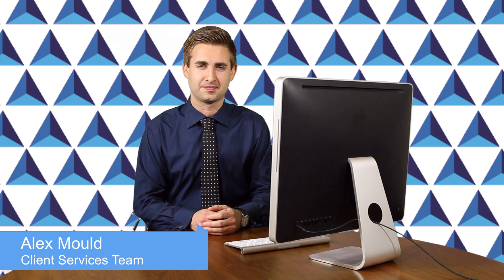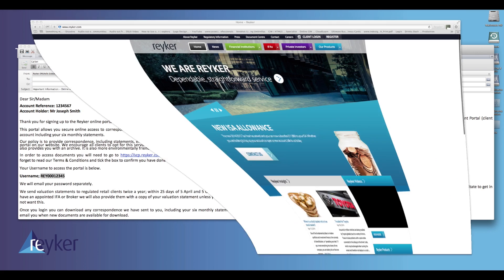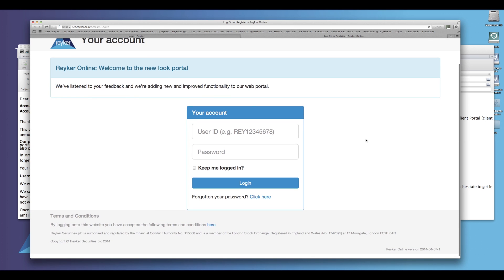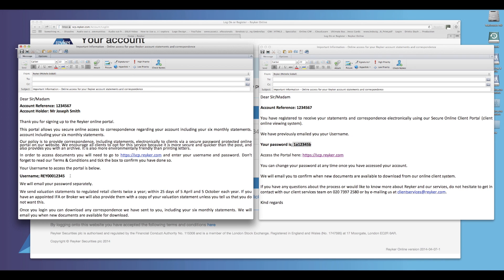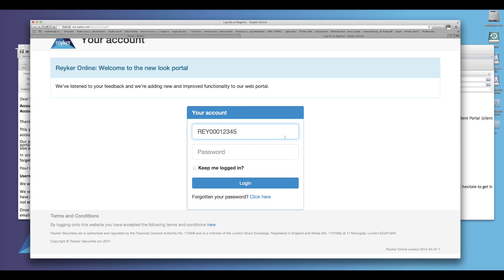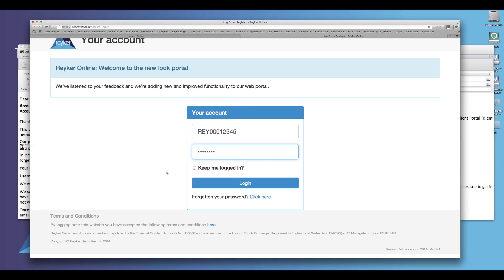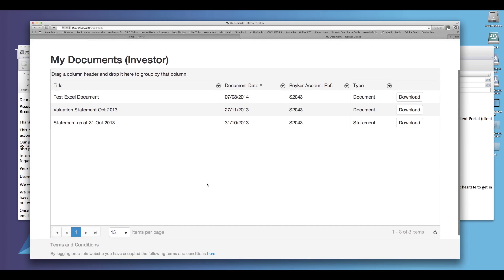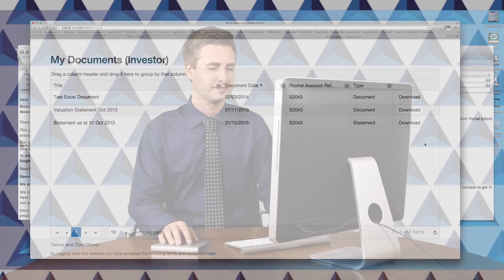How to use Reyker's Secure Online Portal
This instructional video explains everything you will need to know about logging into Reyker's online portal and viewing your documents online as part of our go paperless option.